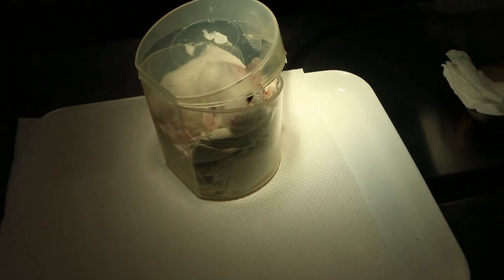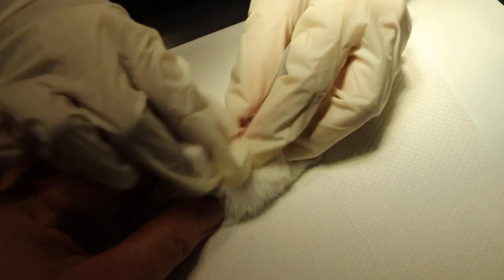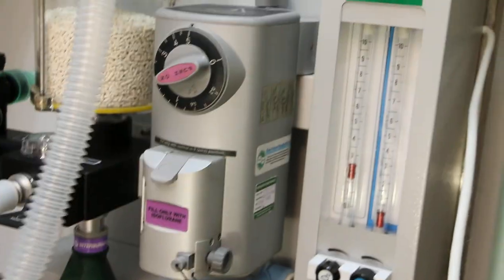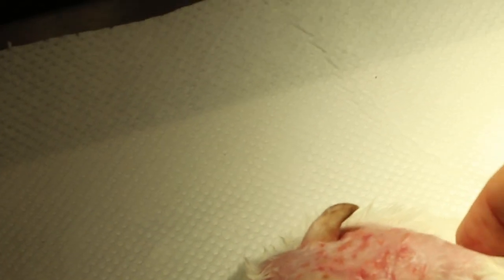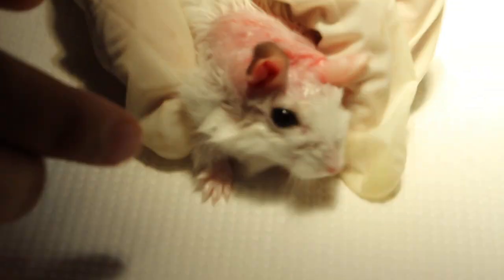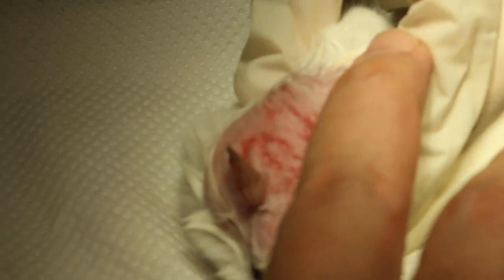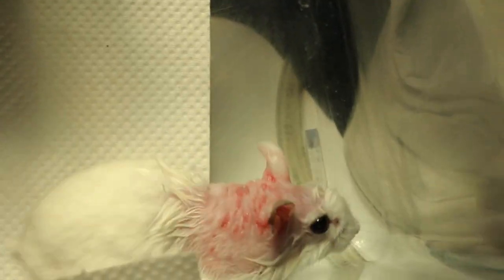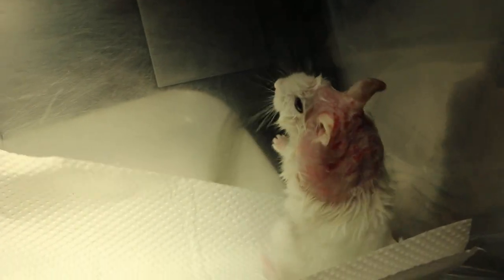Day 3 of in-patient treatment for itchy squeaking hamster Pt 2/2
This veterinary educational video teaches the hamster owner not to apply lots of cream and spray Silver mist over a cut skin wound. The wound becomes very itchy and painful for the last 1 month.

Now, 3 days as an in-patient, the hamster is anaesthesized by gas, because he bites people when handled.  The skin surrounding the wound and on the wound is clipped bald.

Clean water is used to wipe away the dirt and cream from the inflamed skin which looks less red than on Day 1 (see video Pt 1/2).

The hamster sStill needs another 4 days of treatment  to recuperate. Oral antibiotic is given for 7 days. The hamster is very active and eating well.